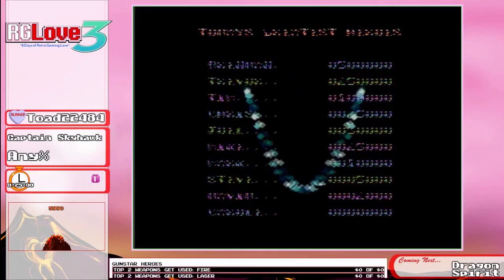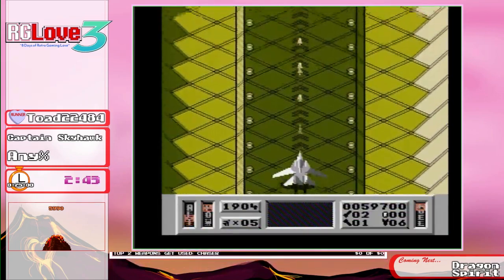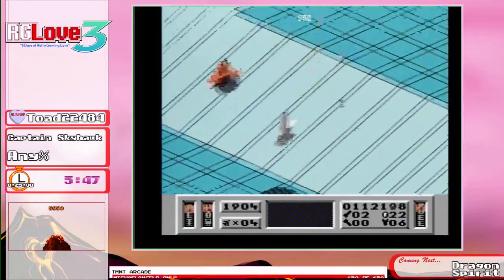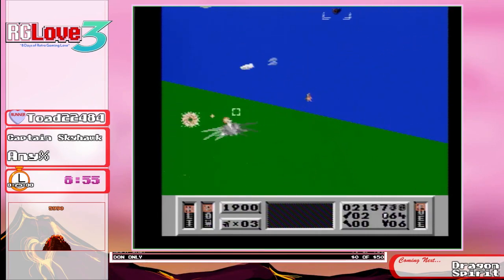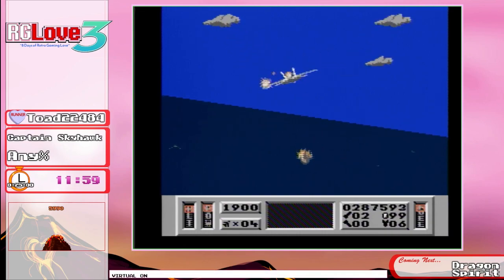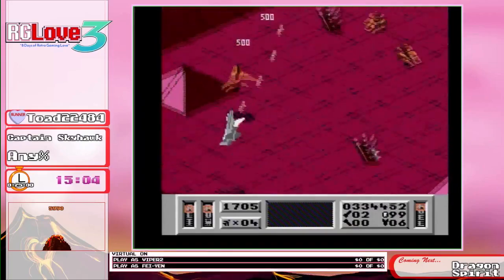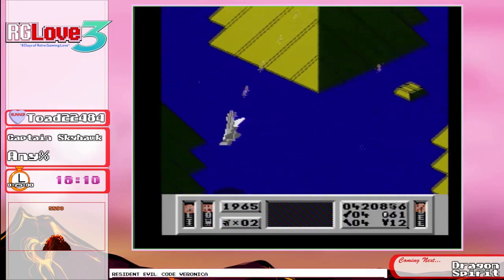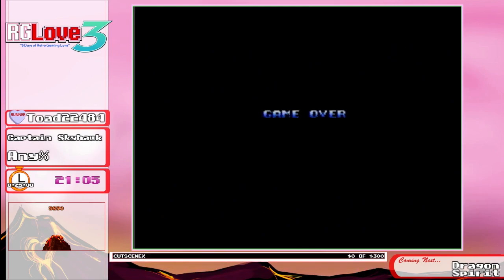RGLove 2020 - Captain skyhawk any% by Toad22484